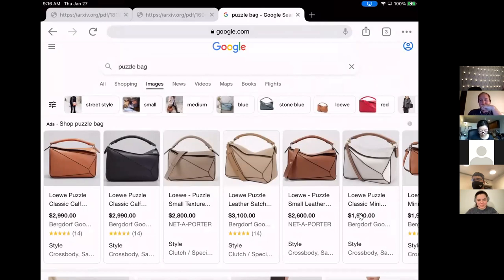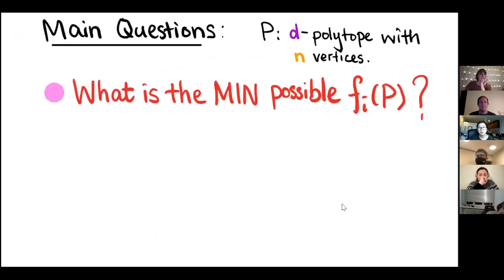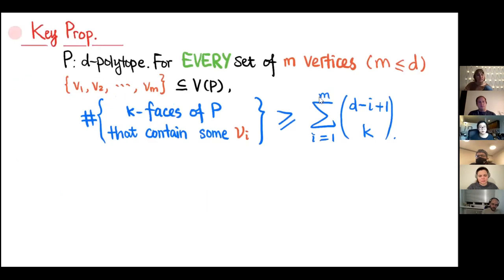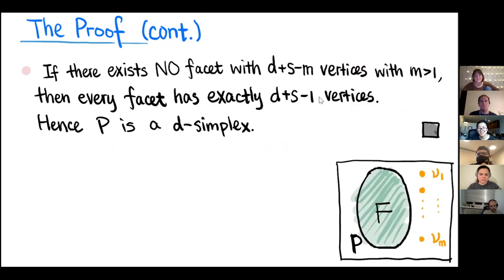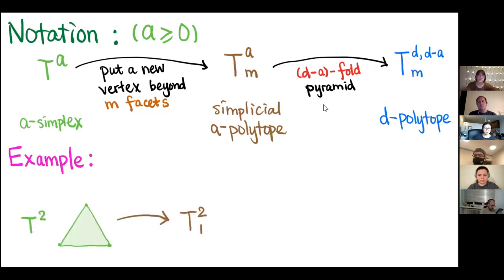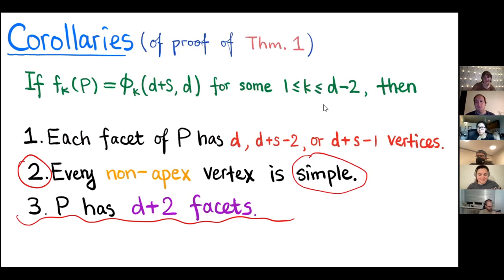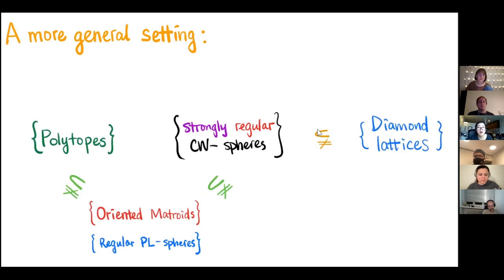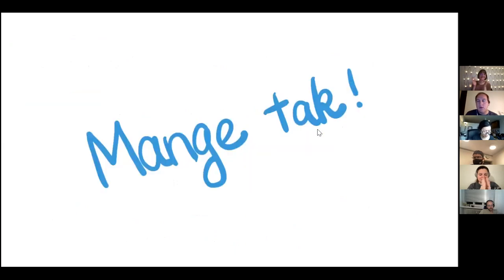Lei Xue: "A Proof of Grünbaum’s Lower Bound Conjecture for polytopes."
Abstract: In 1967, Grünbaum conjectured that any $d$-dimensional polytope with $d + s \leq 2d$ vertices has at least $\phi_k (d + s, d) = {d + 1 \choose k + 1} + { d \choose k + 1} - { d + 1 - s \choose k + 1}$ $k$-faces. In the talk, we will prove this conjecture and discuss equality cases. We will then extend our results to lattices with diamond property (the inequality part) and to strongly regular normal pseudomanifolds (the equality part). We will also talk about recent results on $d$-dimensional polytopes with $2d + 1$ or $2d + 2$ vertices.